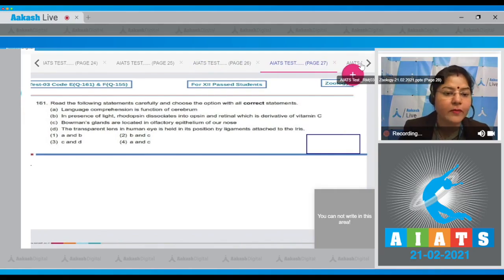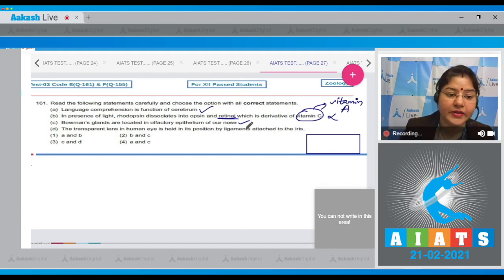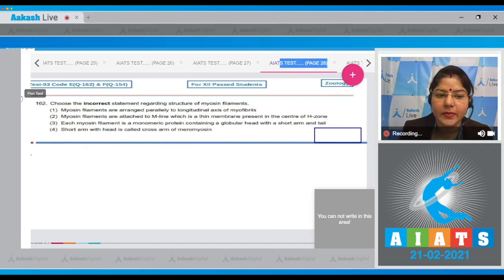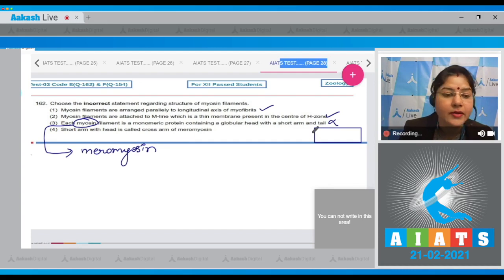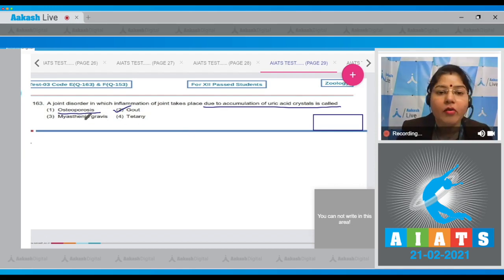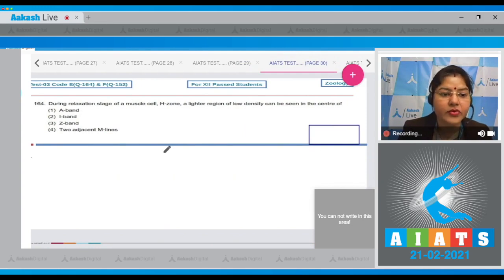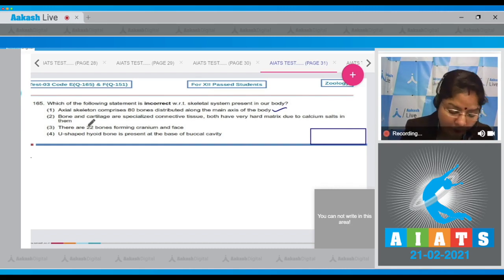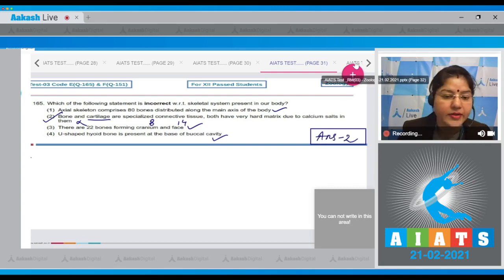AIATS TEST 3 Code E&F For XII Passed Students ZOOLOGY RM MEDICAL 2020 Q 161 to 165